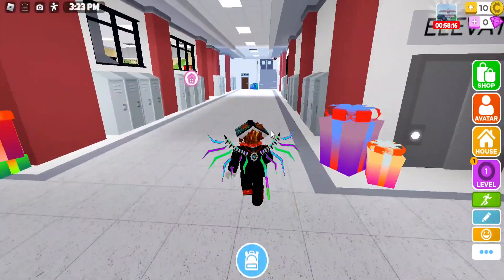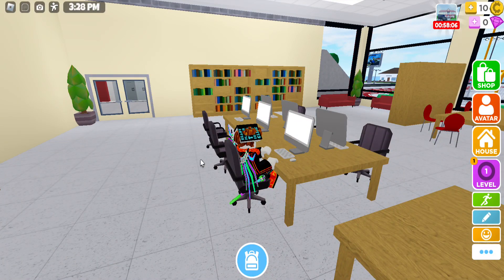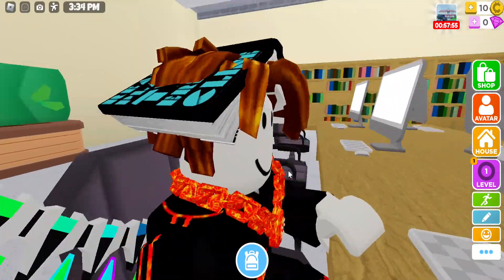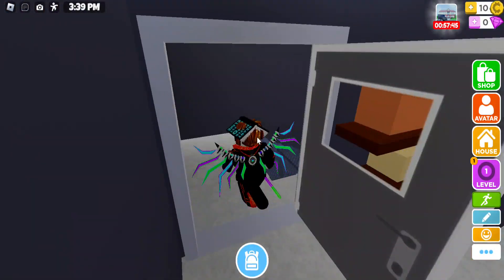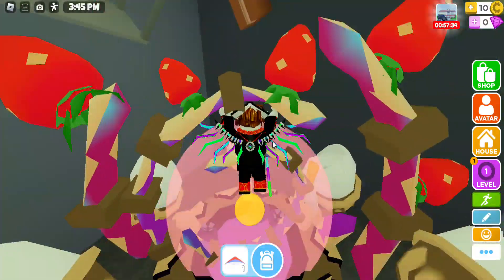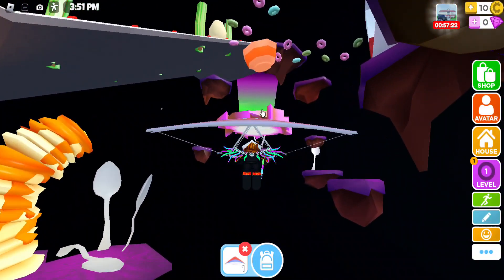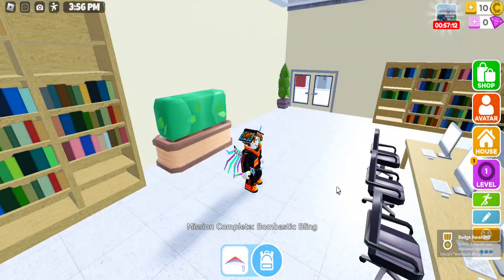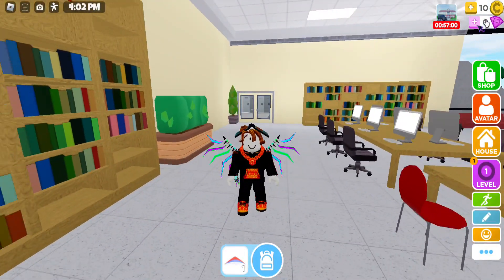how to get bombastic bling for free (road to 1k)